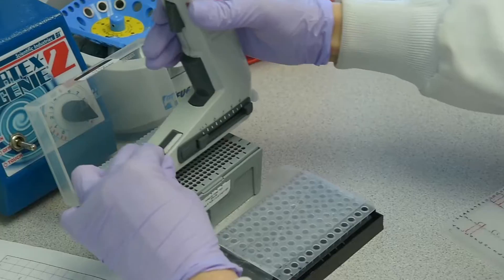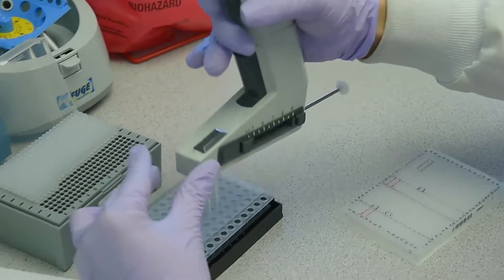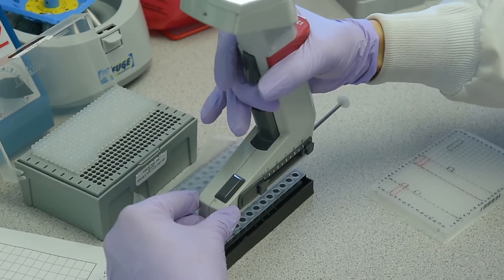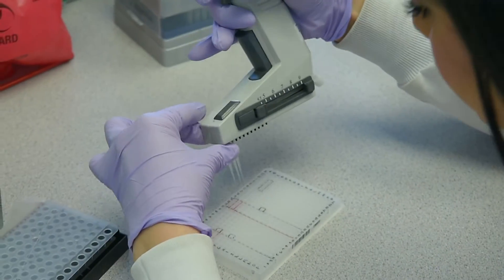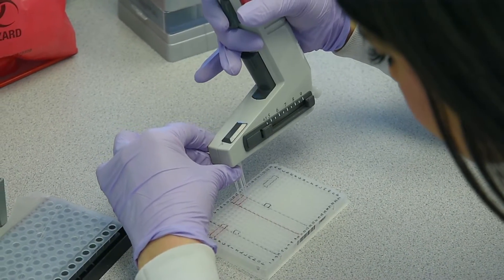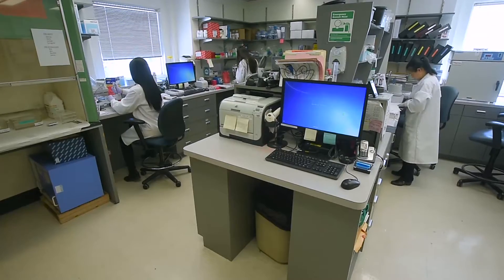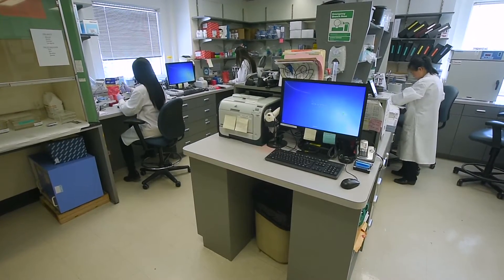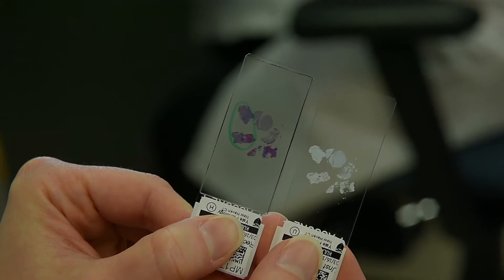Tumor Profiling Laboratory at Yale-New Haven Hospital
Medical Technicians at the Tumor Profiling Laboratory at the Simlow Cancer Center at Yale-New Haven Hospital work to create more effective cancer treatment through more accurate cancer classification.